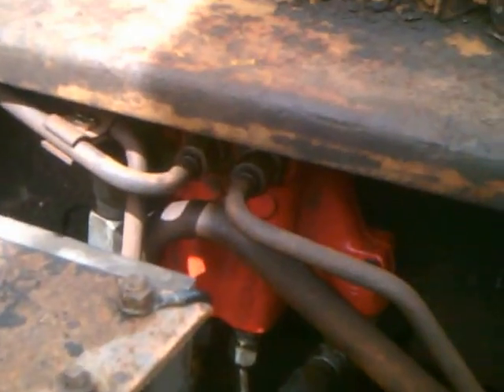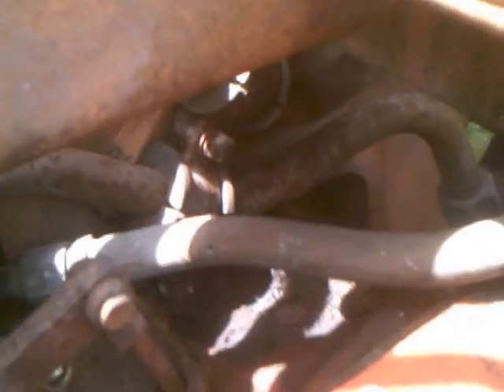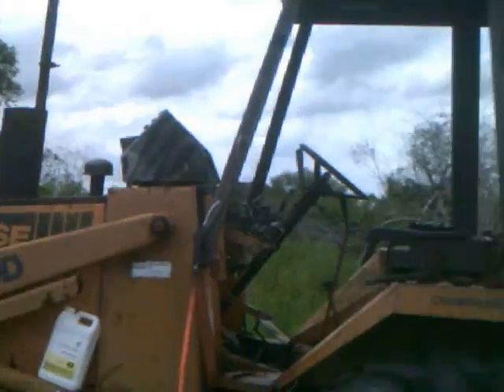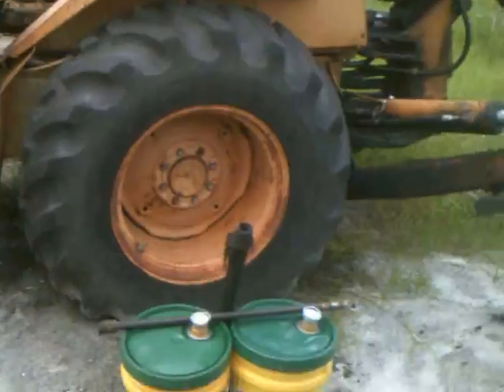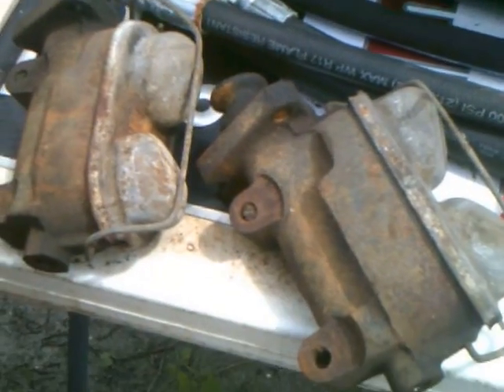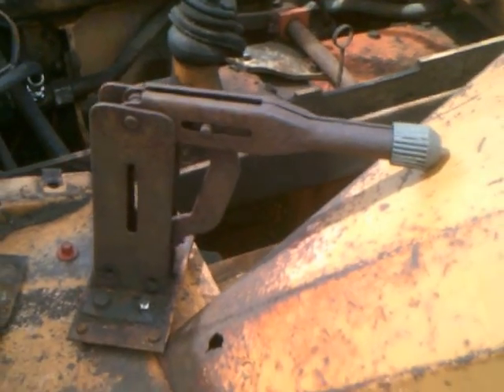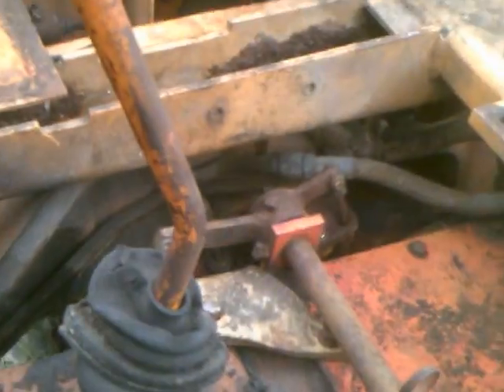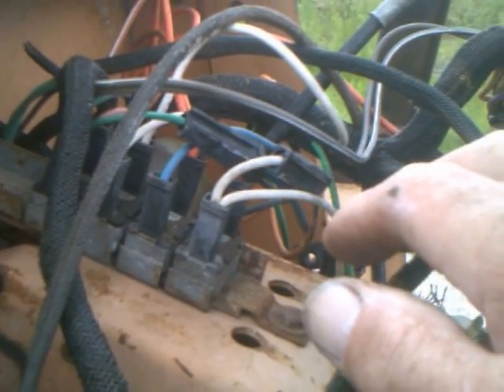580 Case 580D Backhoe repair summary for hydraulic and brake systems progress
Had the stabilizer control valve blow a spool almost completely out, far enough that it was raining oil at the back of the machine, I managed to get the stabilizer leg up far enough to get out of where we were working and to a spot to work on it. I decided to replace rather than repair the valve, I reasoned that even repaired the main components were still over 30 years old, I located a new one for an outstanding price from FP Smith The orbital hydraulic steering valve has been leaking as long as we have had the machine and it would if you ran the machine long enough it would fill the steering column with oil and it would in turn leak out on to your lap.I located and bought a new steering valve with a new steering column for half the price Case or just about anyone else wanted new and the same as a used one. The brakes had a problem since we owned the 580, someone had put brake fluid in the system instead of TCH or Dexron ATF, needless to say it killed the rubber parts. To fix the brakes I bought a pair of Hyster fork truck master cylinders off of Ebay as well as a pair of new brake slave cylinders the brakes will now use brake fluid and the parts cost less than one new original Case master cylinder. The parking brake has been non operational as long as we've had it, I freed the lever assembly and bought a new top quality U.S. made cable for about half of what a new one from Case would cost.
All together with 5 new hoses for the steering valve the price of all the new parts with shipping was about $1350, not bad at all.

Broken brake line behind steering column, a small plate covers the lines, here is the link to the video showing the spot.